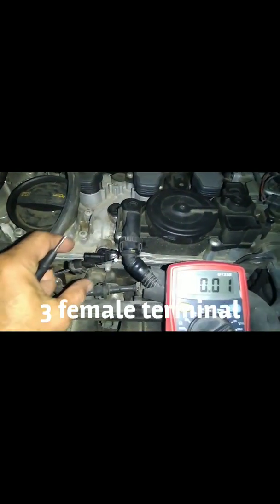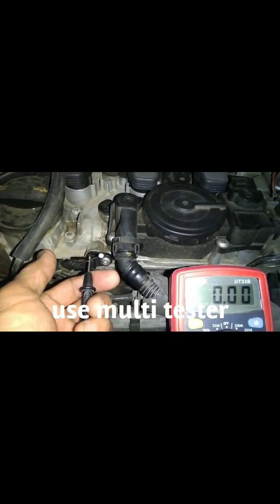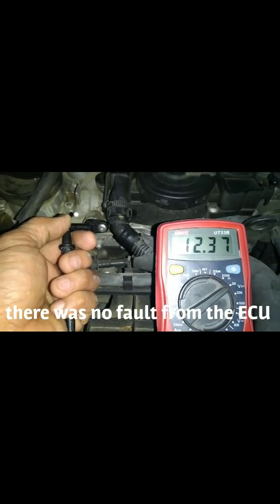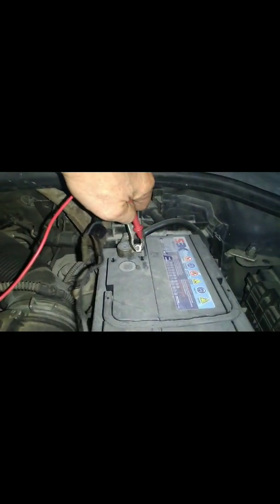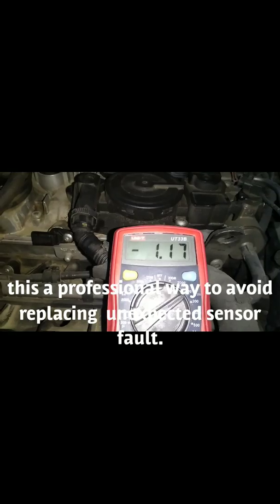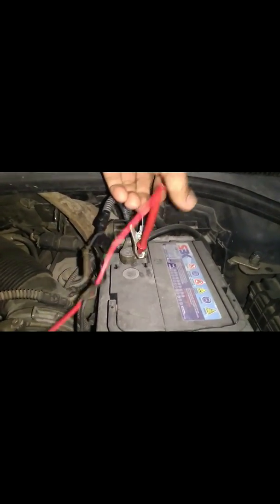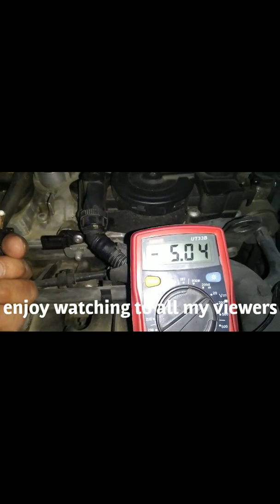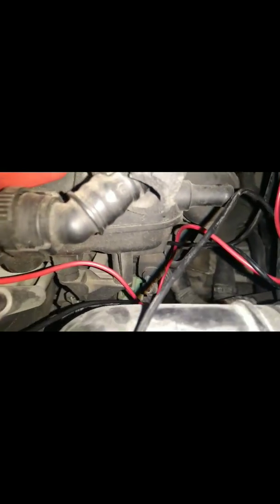🇵🇭 How to Check Camshaft sensor and fault sensor. Eddexpert@2021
how to check cam sensor, 5v reference signal and output voltage from the ECU , electronic control unit.